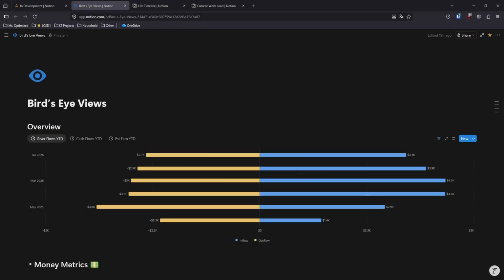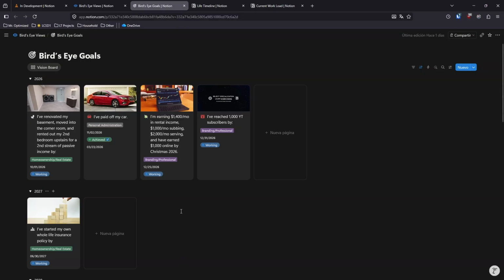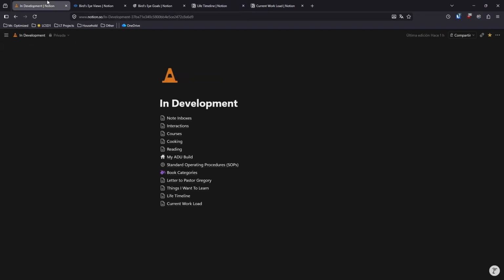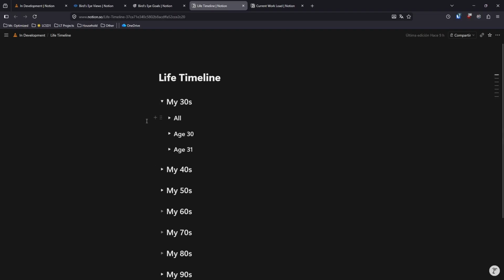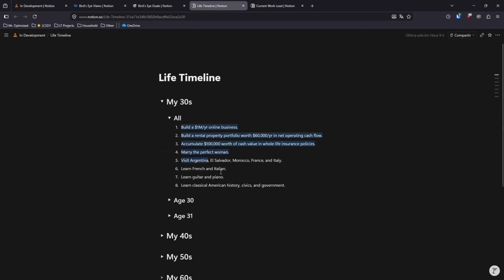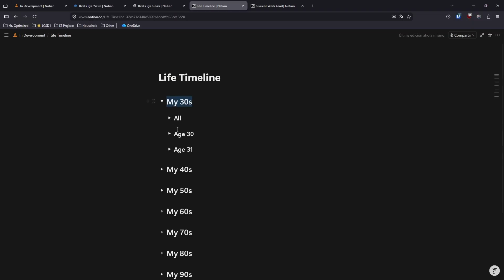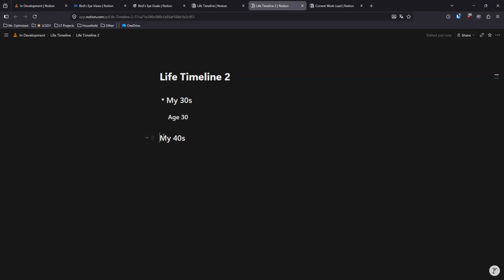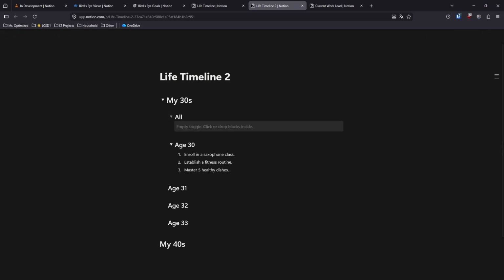How to Map Out Your Entire Life On One Page Inside Notion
Having written goals is awesome, but if you want a better way to see more precisely exactly how you want each step of your life to go, watch this video.

0:23 - Part 1: How I Used to Plan Goals
3:51 - Part 2: Mapping Out Your Entire Life
9:32 - Part 3: How to Design One for Yourself